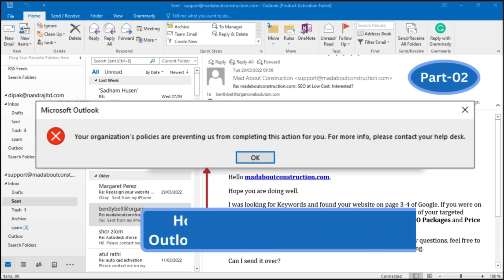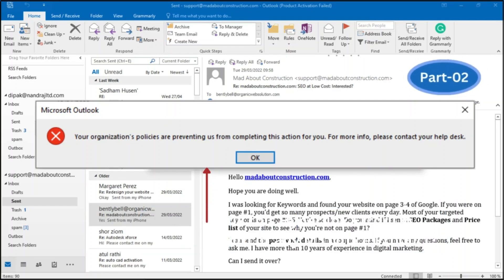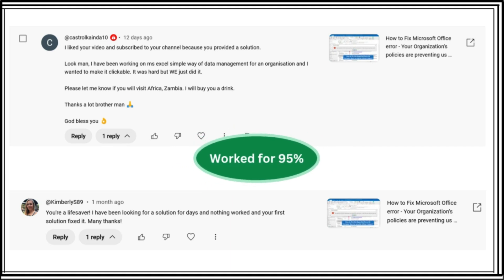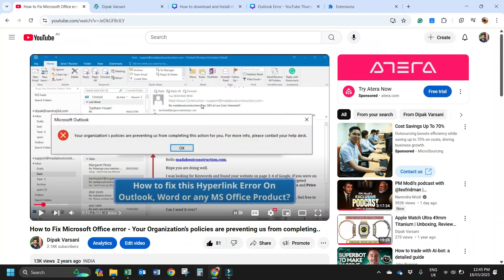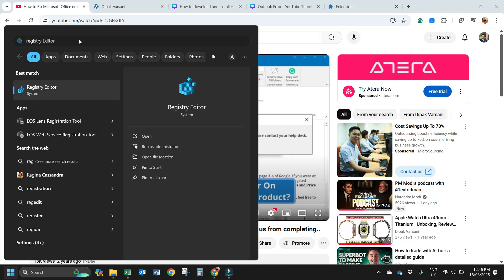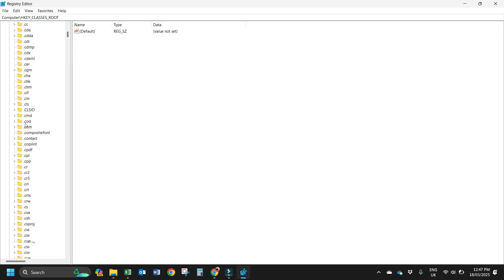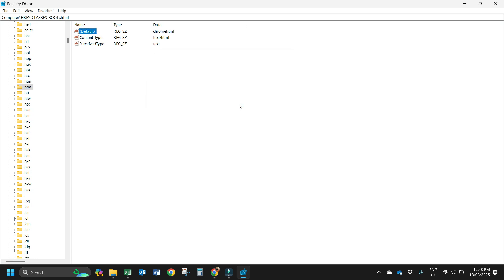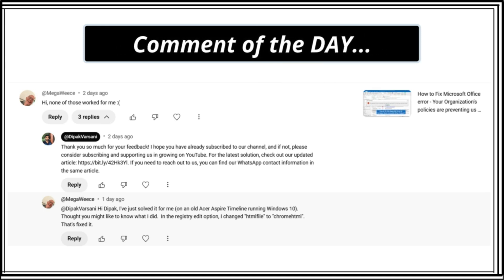How to Fix MS Office error - Your Organization’s policies are preventing us from completing - Part 2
How to Fix MS Office error - Your Organization’s policies are preventing us from completing this action for you. - Part 02

Hello Friends, Welcome to my channel.My name is  @DipakVarsani and in this video, we will see how to Fix a Microsoft Office error - Your Organization’s policies are preventing us from completing this action for you.

This video will also answer all your queries such as;

1) How to Fix Microsoft Office error - Your Organization’s policies are preventing us from completing this action for you.
2) How to fix your organization's policies are preventing us from completing this action.
3) How to fix error your organization's policies are preventing us from completing this action for you.
4) How to fix outlook error your organization's policies are preventing.
5) How to fix error - your organization policies are preventing us from completing this action.
6) How to fix error -  your organization's policies are preventing outlook.
7) How to fix error - your organization's policies are preventing.
8) How to fix error -  Your organization’s policies are preventing us from completing this action for you outlook.
9) How to fix error - outlook cannot open link your organization policies are preventing.

1) Temporary solution
A temporary solution for the error is to copy the hyperlink and open it in your browser. To do this, you will right-click on the link, select copy hyperlink and paste it in your internet browser. This solution is temporary since you will have to repeat the process every time you want to open a hyperlink.

I have four possible solutions to help you fix this error. I have explained three of them in my first video on this topic and fourth is below. So make sure you start from video part-01 and then if it does not help then follow this video Part-02

Fourth solution
1) Search for Apps and Features in the search box next to the Start Menu and open it.
2) On the list on the left-hand side of the window, click on default apps.
3) On the E-mail default apps and choose Outlook.
4) This will set Outlook as your default E-mail app and solve your hyperlink problem.
5) Similarly, you can follow the same steps but set Microsoft Edge as your default web browser.

I believe that one of these solutions has helped solve the hyperlink problem you have been experiencing and you will continue working smoothly on Microsoft Office.
I have created an article on this topic and the link to it you can find in the description below or in the top comment of this video.

If you have any questions or feedback, please drop them in the comment section below. Till we meet again, bye.

00:00 - Intro
01:05 - How to fix Outlook error Your Organization’s policies are preventing us - (solution 04).